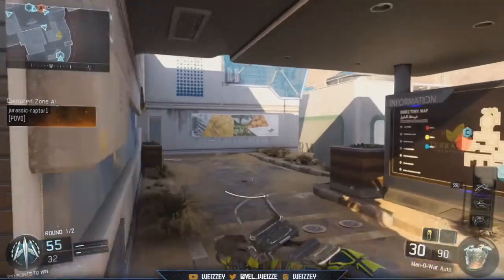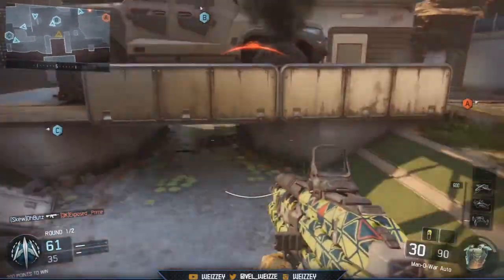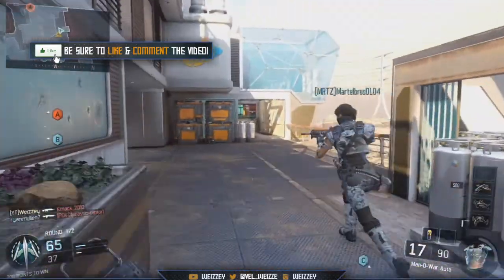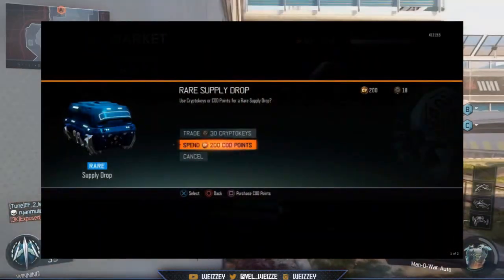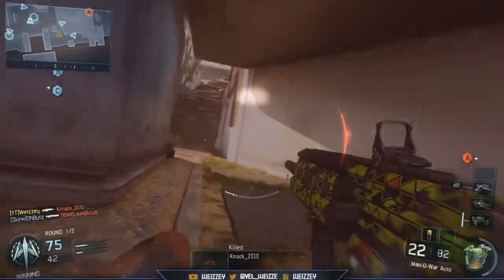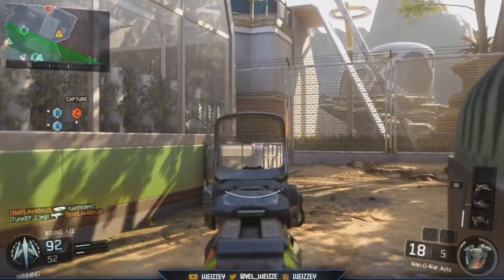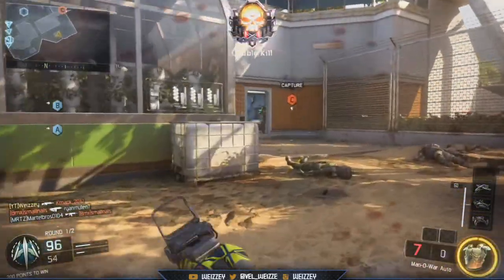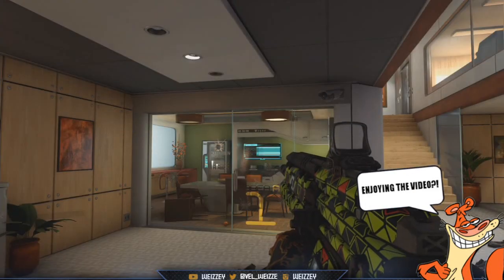BLACK OPS 3: COD POINTS!! BUY CRYPTOKEYS AND LIQUID DIVINIUM! (COD:BO3)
Hey guys, in this video I will be informing you guys about the brand new COD POINTS! Also what they do within Black Ops 3 Multiplayer and Zombies!